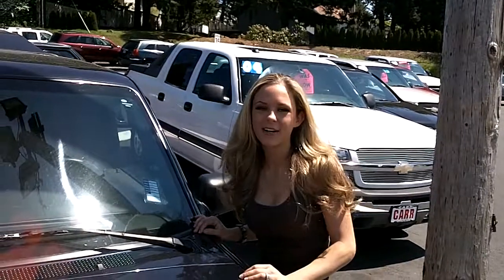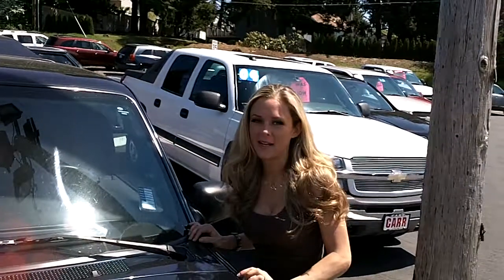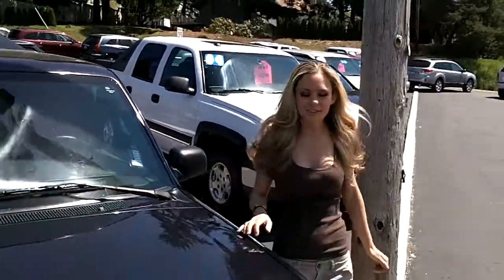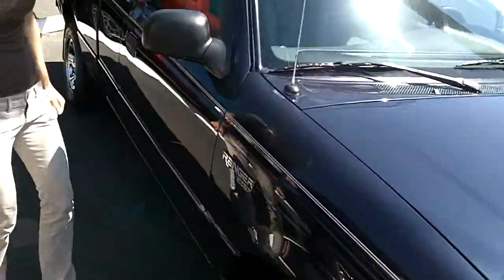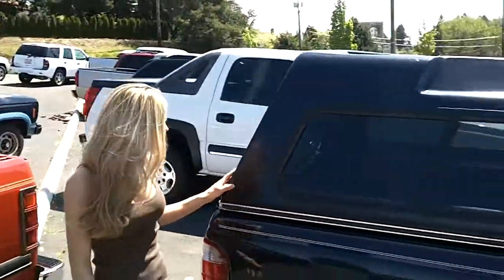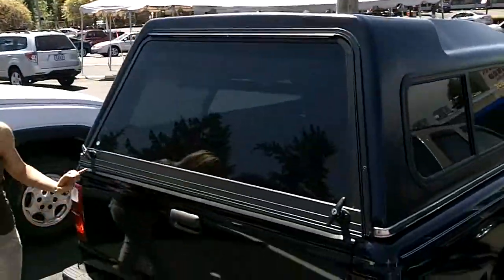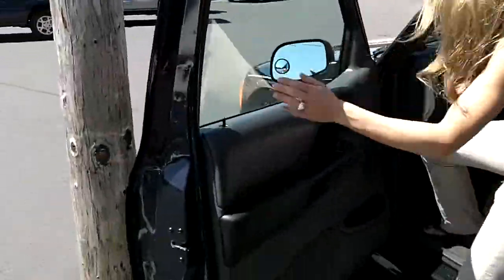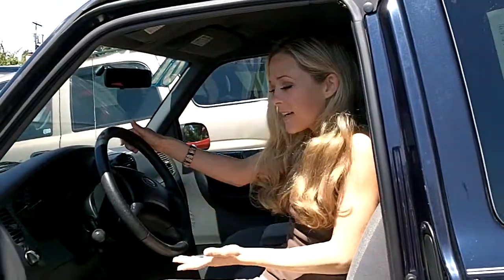FORD RANGER XLT 2001 WC110454B.MOV